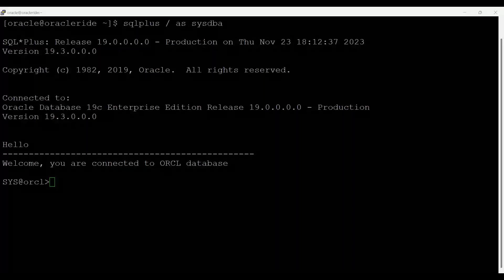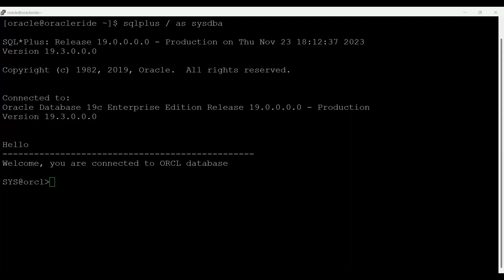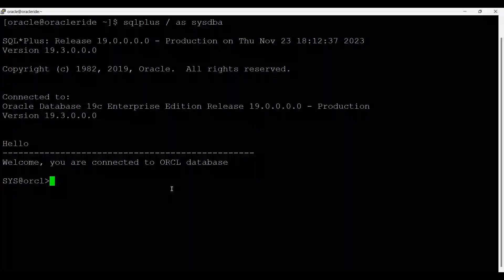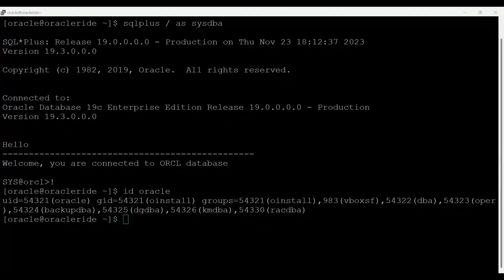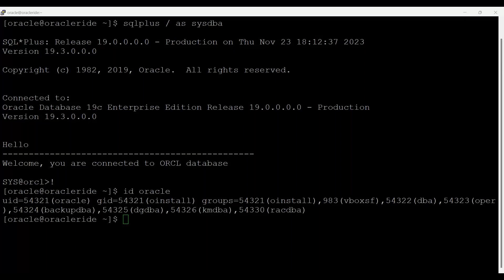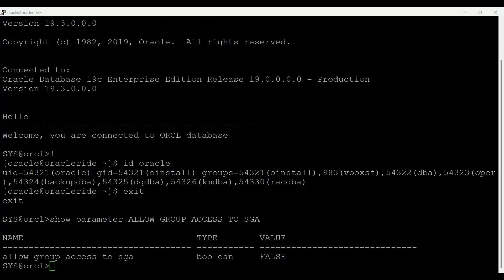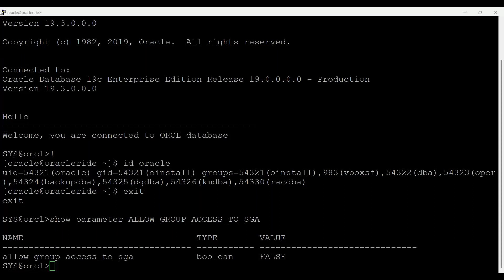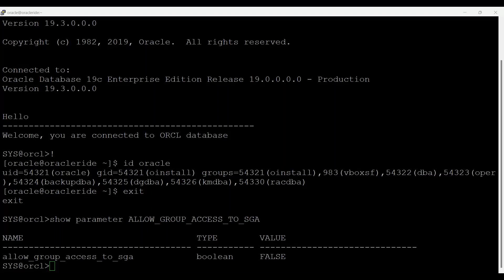Master Oracle 19c Database in Minutes | Part-7 Tutorial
Ahmad
Database Consultant
Oracle ACE Alum